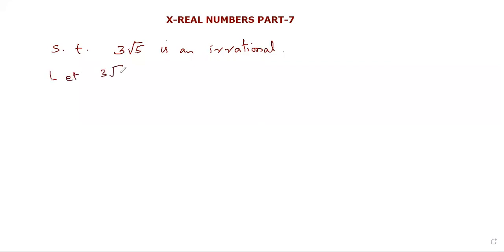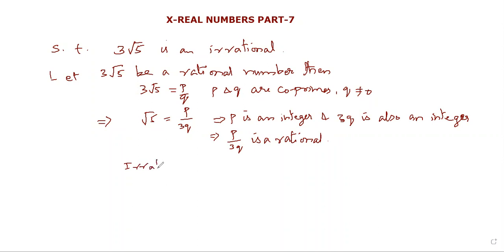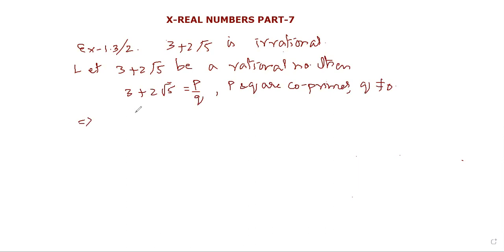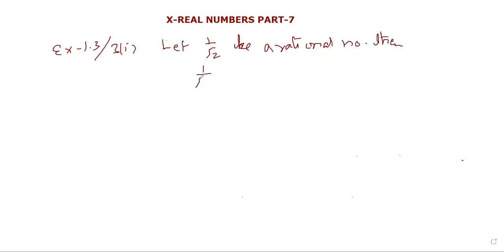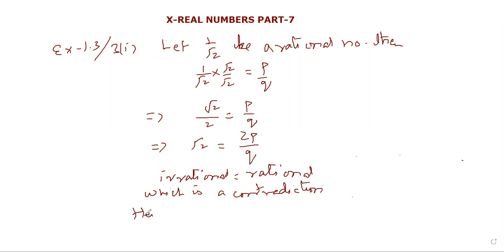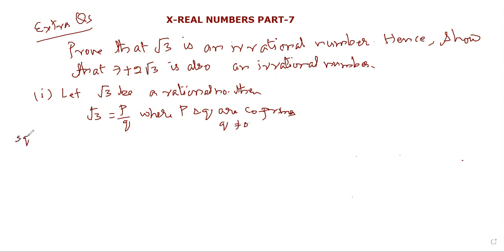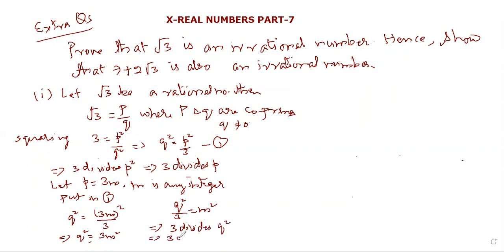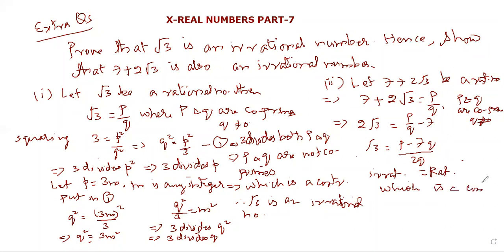X- REAL NUMBERS PART- 7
1.EXERCISE-1.3/Q-2,3
2.EXTRA QUESTIONS